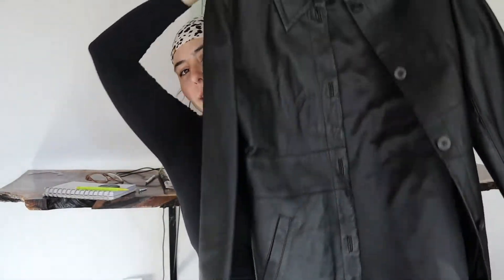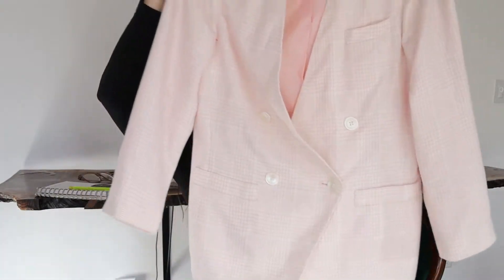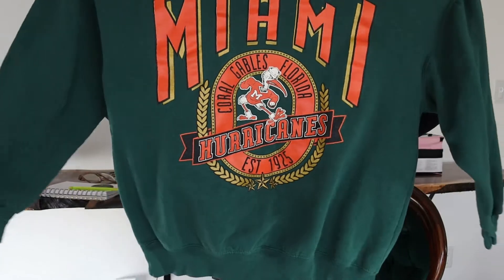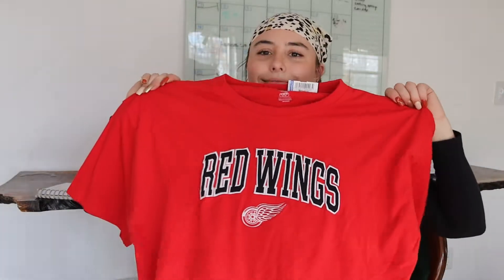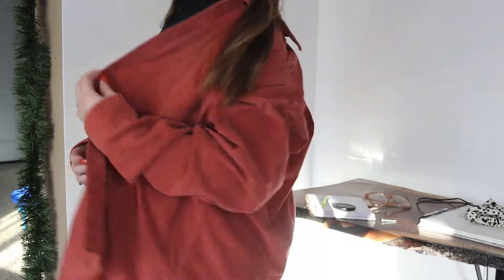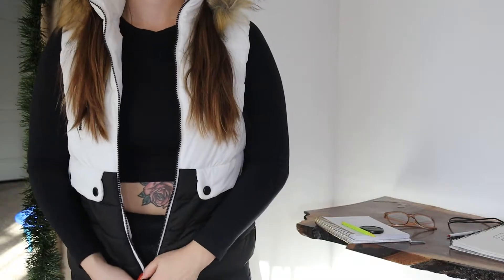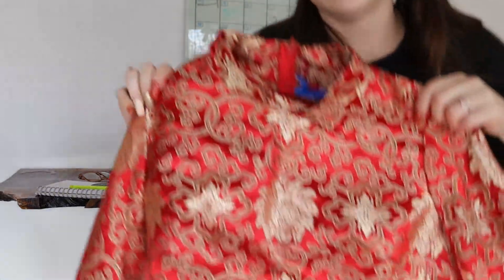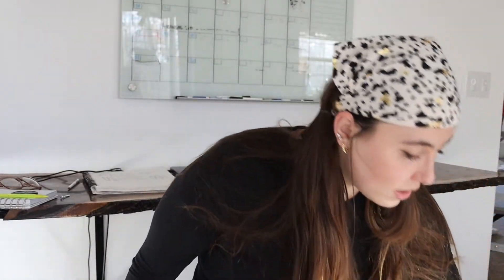HUGE THRIFT HAUL | Calvin Klein | Leather Gladiator Coat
I know I have not posted in a really long time but I am hoping to return to at least weekly posting so thank you for your support in the new direction my channel is taking.